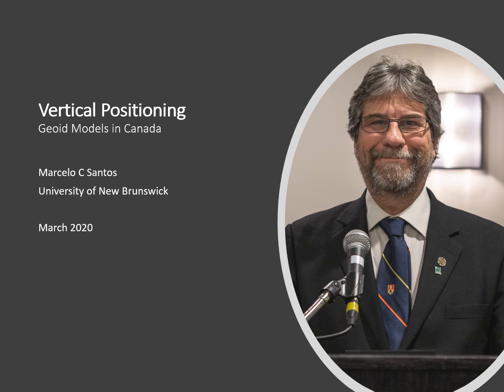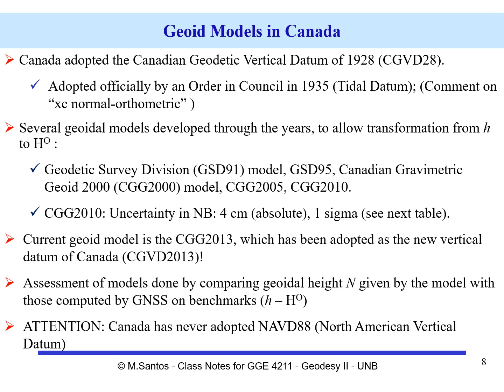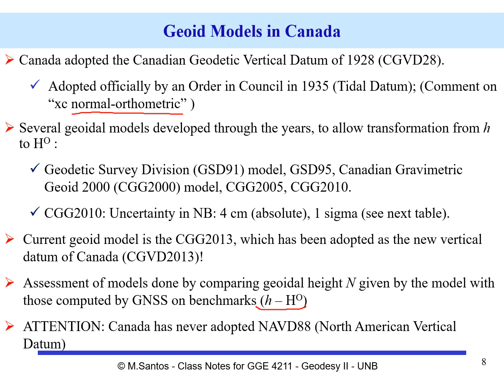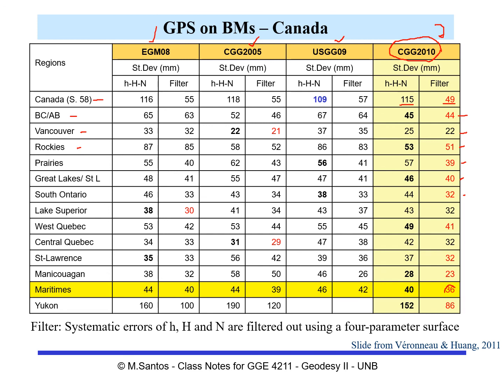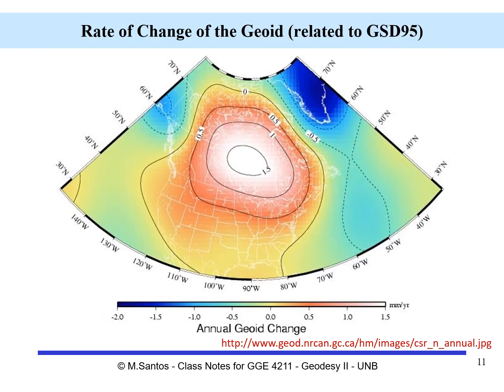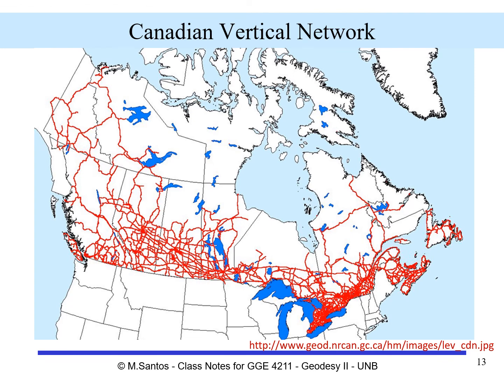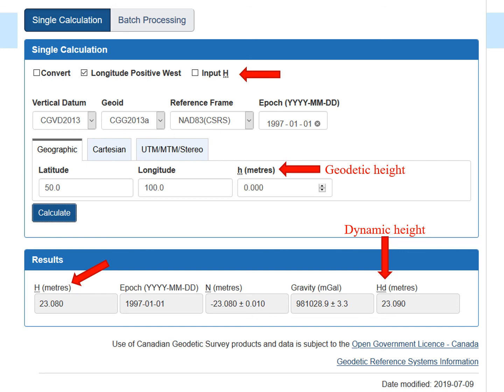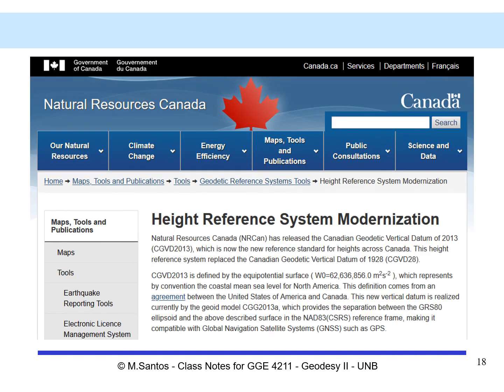6.2 - Vertical Positioning: Geoid Models in Canada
This is the second Chapter 6 video-lecture, dealing with Geoid Models in Canada